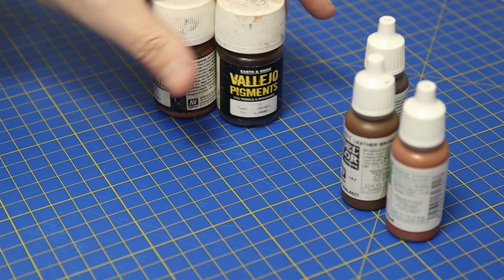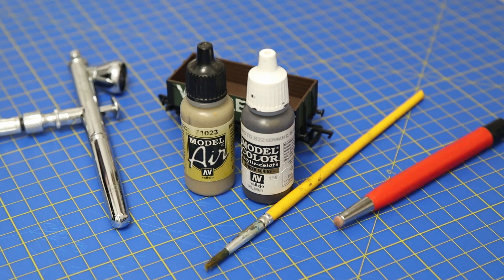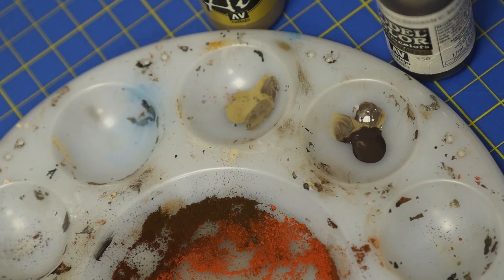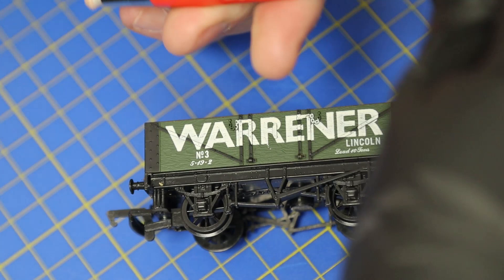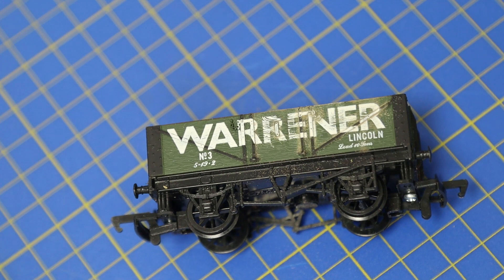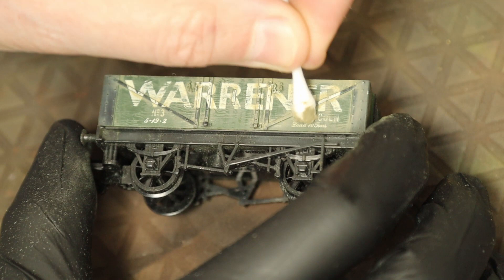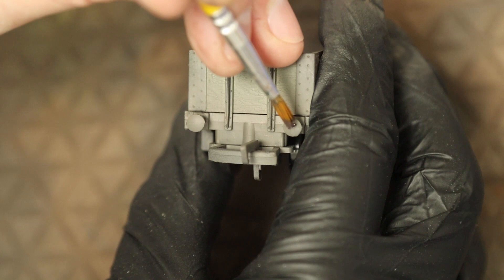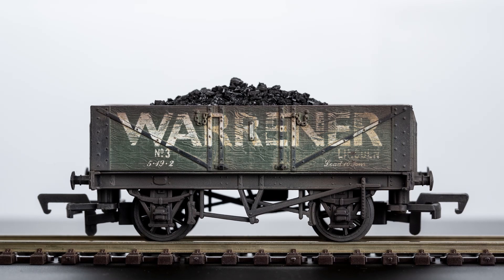Weathering Model Railway | Weather Wagons Using Only 2 Paints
In this video we weather a model railway wagon from Mainline using only 2 color paints. The paints can be mixed and thinned to achieve various shades and effects.
This technique will give you an effective weathering finish in your rolling stock in a very short time. We shot the entire video in under an hour, and that included stopping for a coffee and stripping down the airbrush when it clogged up.

The products used were:
Vallejo Air 'Hemp'
Vallejo Model Color German Black Brown
Fibre Glass Pen

We currently use a Iwata Neo Airbrush for our weathering

This video was produced using the following equipment:
Canon M50
Rode Microphone